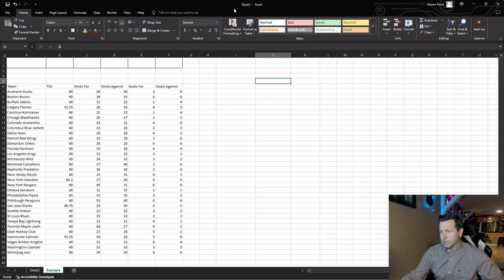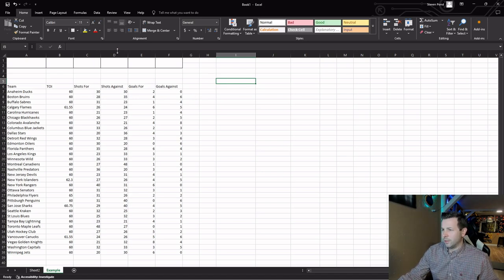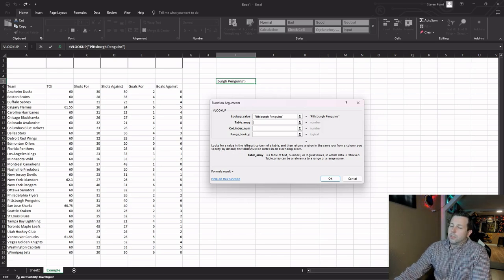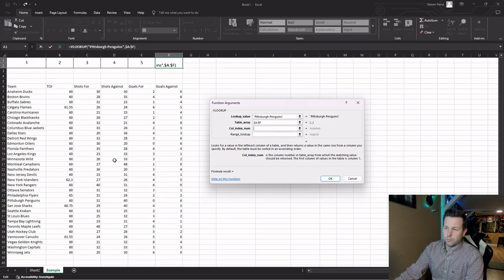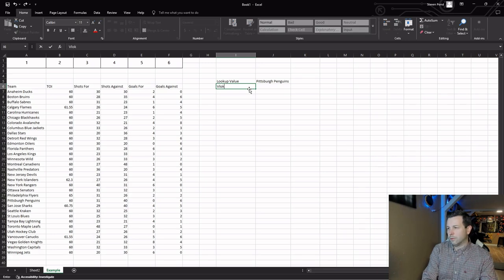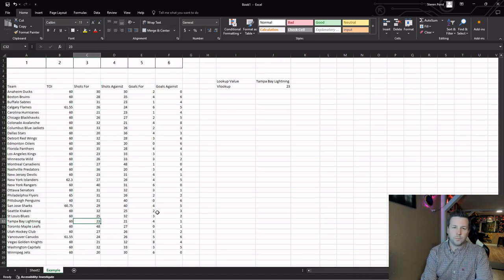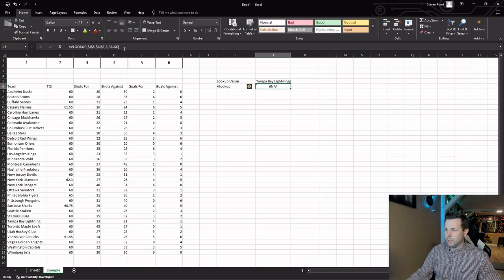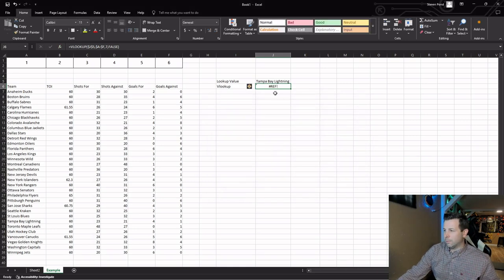Vlookups in Excel Explained - How to Create Vlookups Step by Step for Beginners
In this video we walk through the vlookup function in Excel for beginners, using an actual dataset example to demonstrate how to create a vlookup formula of your own. We explain each of the inputs necessary using the function wizard and how to easily determine what these inputs would be within your own data.